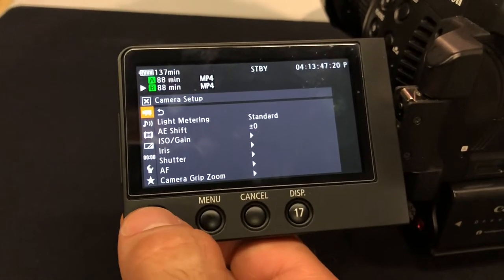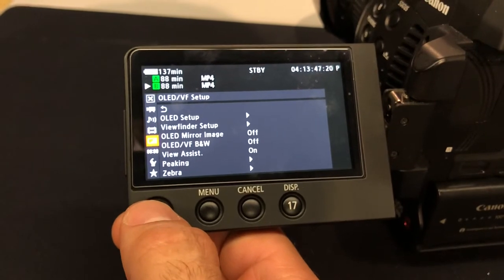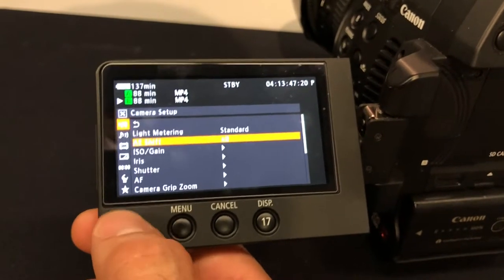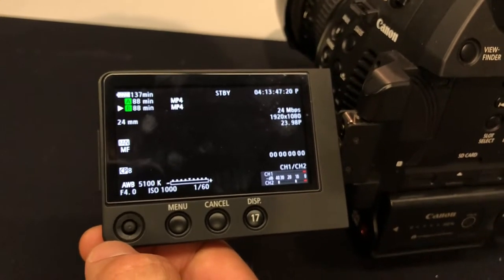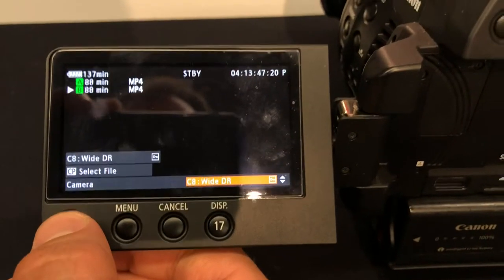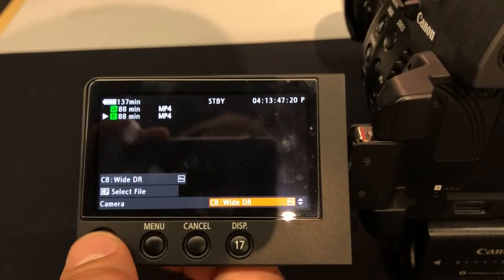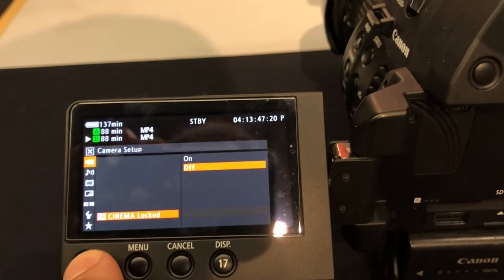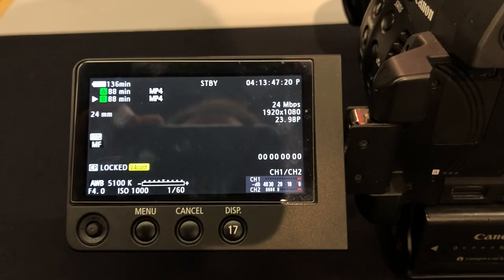Canon C100 mkii - Selecting Picture Profile and View Assist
How to select C-log or rec.709 and Wide Dynamic Range picture profiles on the Canon C100.